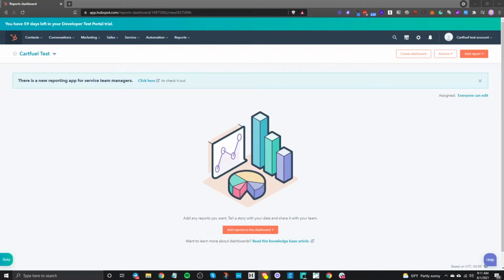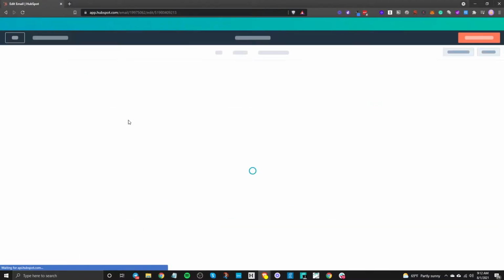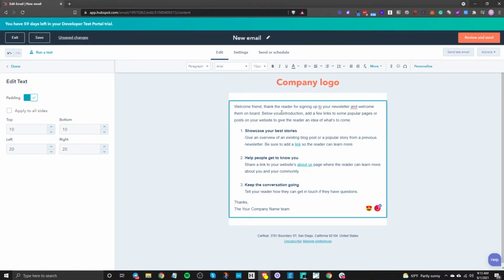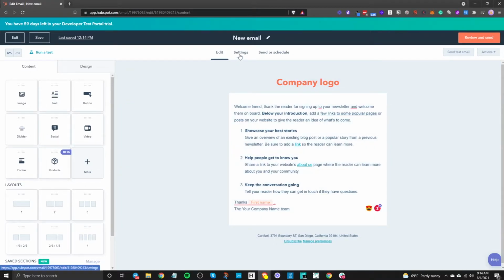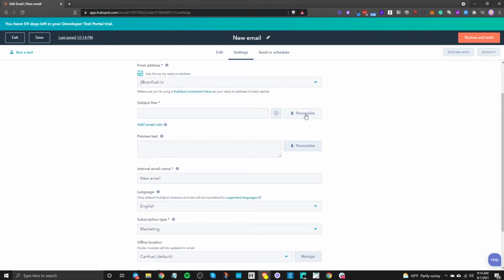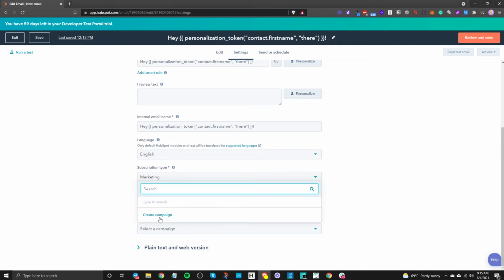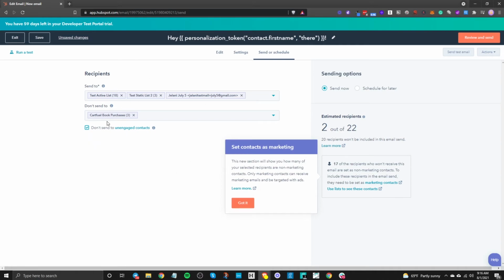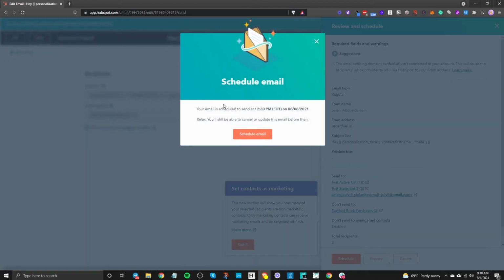How To Setup HubSpot Email Campaigns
In this video, we explain how to set up email campaigns in HubSpot.